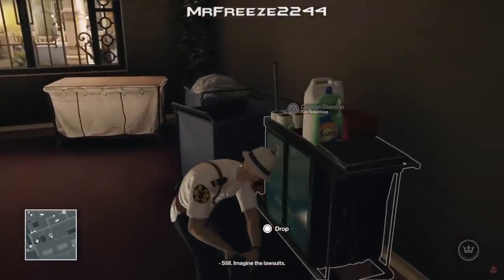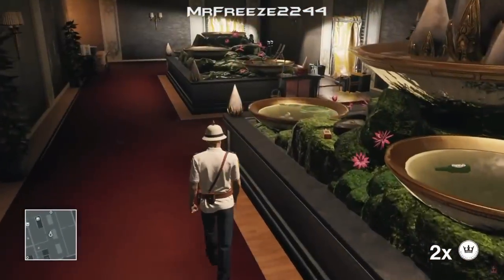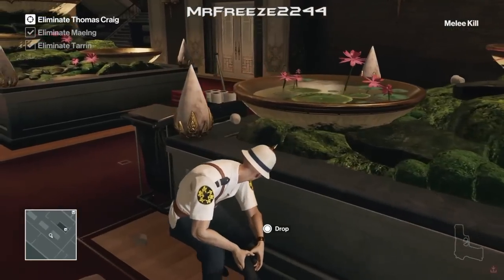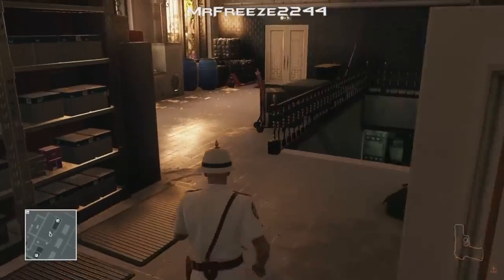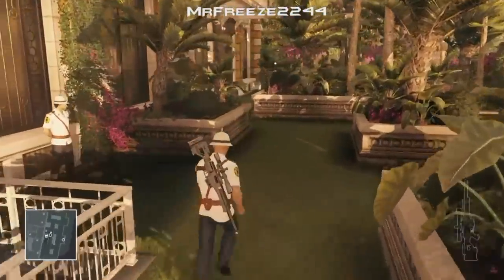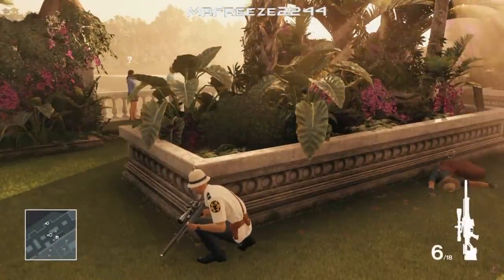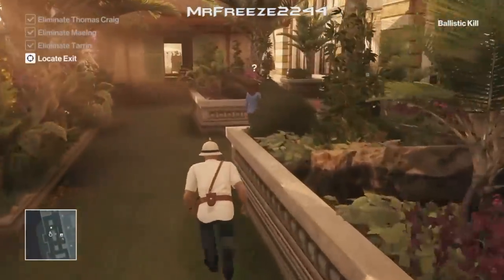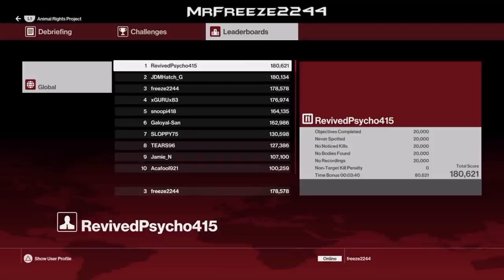HITMAN - Animal Rights Project - Featured Contract - Silent Assassin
Walkthrough of animal rights project featured contract with a silent assassin rating

Thanks very much for watching, i hope you all enjoyed and look forward to future videos! be sure to hit a like a subscribe and ill see you in the next video, cheers :)

Current Patrons:

KomiChameleon
Donald Macaulay
Sean Rubin
dave1812
Robert Seger
AlbatrossPasta
Andrew Zhang
Timothy Phan